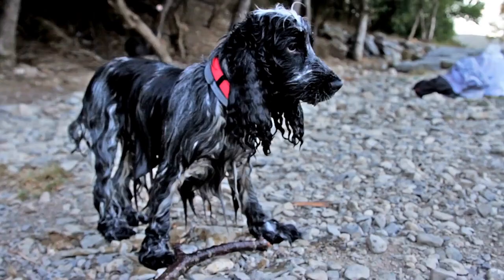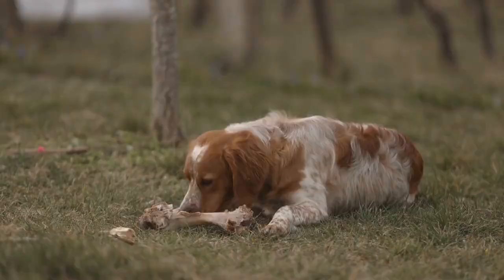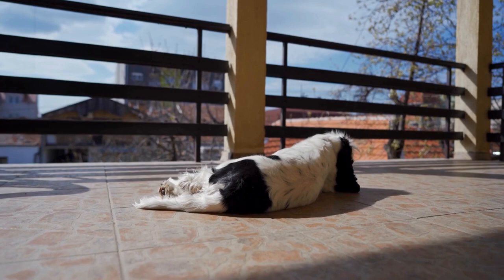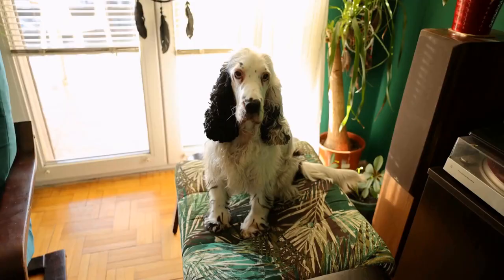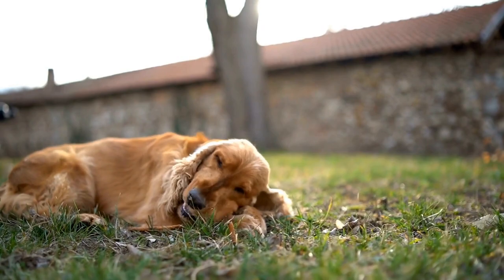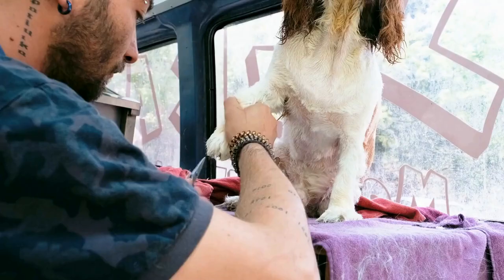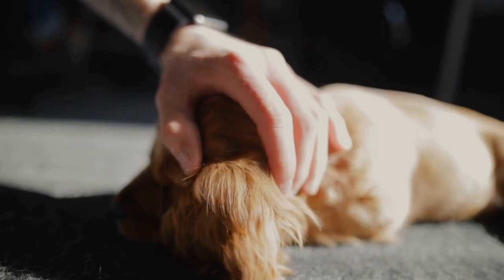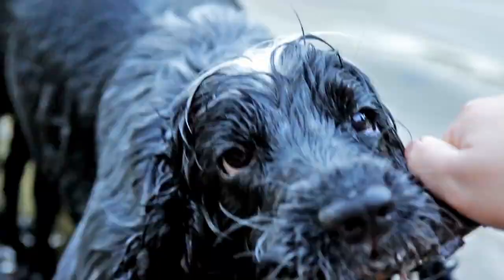The Benefits of Using English Springer Spaniels in Bomb Sniffing Operations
The use of English Springer Spaniels in bomb-sniffing operations

Introduction:

English Springer Spaniels are intelligent and highly trainable dogs that have been used in various fields, including search and rescue, therapy work, and hunting  One of the most significant roles these dogs have played is in bomb-sniffing operations  Due to their exceptional sense of smell and their ability to detect even the faintest scents, English Springer Spaniels have become valuable assets in identifying and locating explosive materials  This article will delve into the use of English Springer Spaniels in bomb-sniffing operations, their training methods, and their contributions to ensuring public safety

History of English Springer Spaniels in bomb-sniffing operations:

The use of dogs in detecting explosives dates back to ancient times
00:00 The Benefits of Using English Springer Spaniels in Bomb-Sniffing Operations